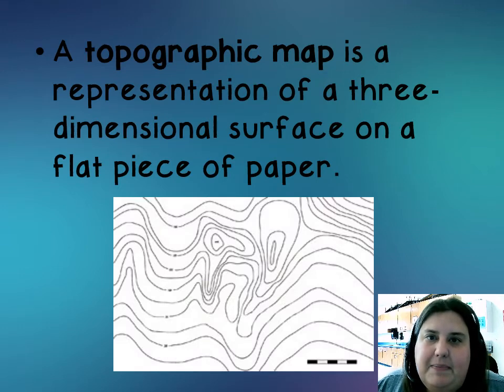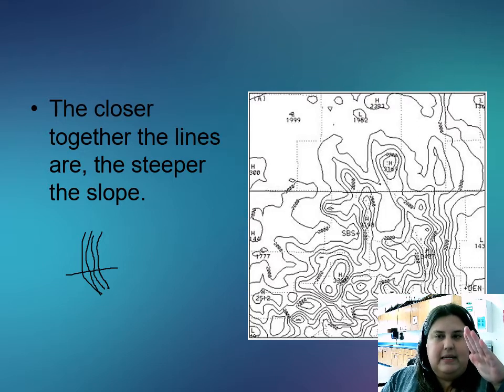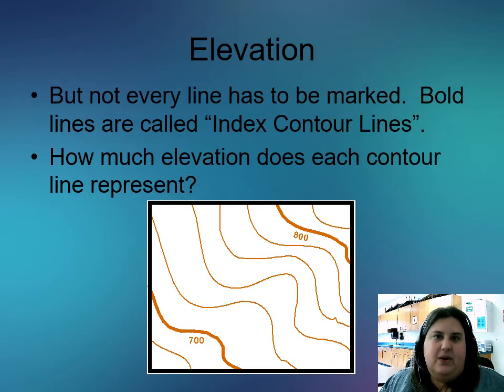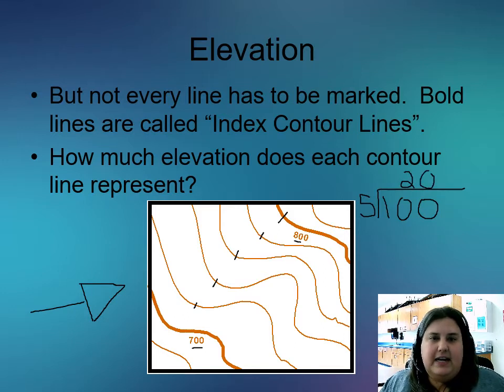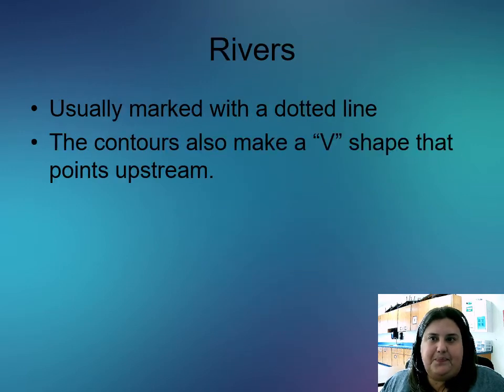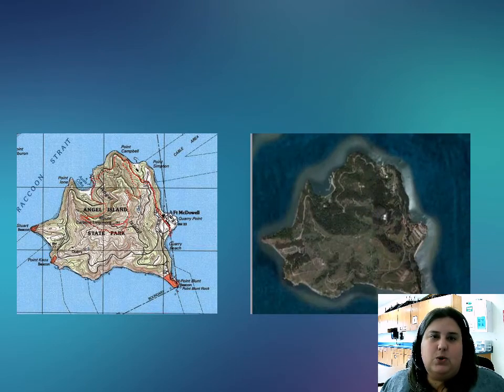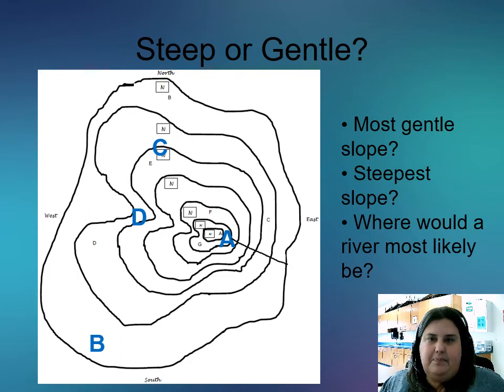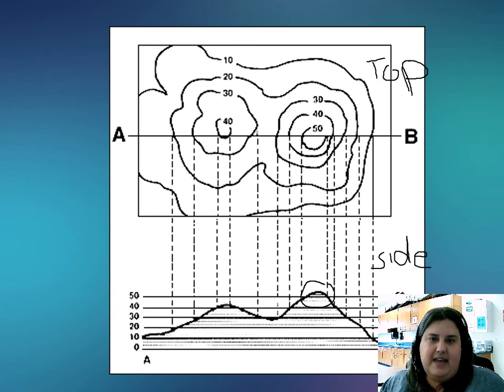Topographic Maps Notes